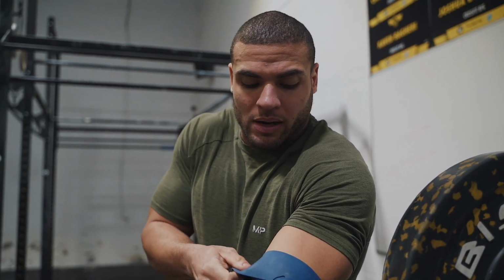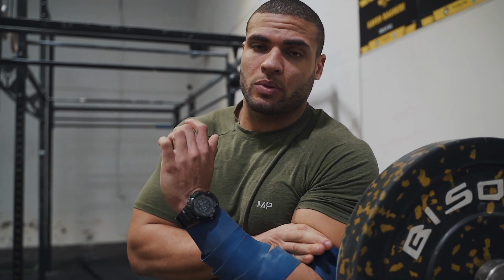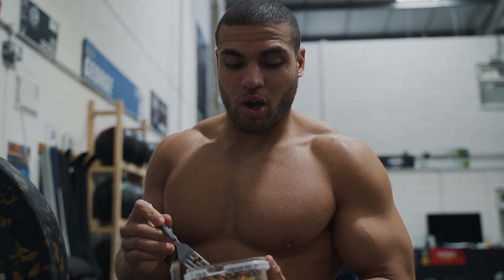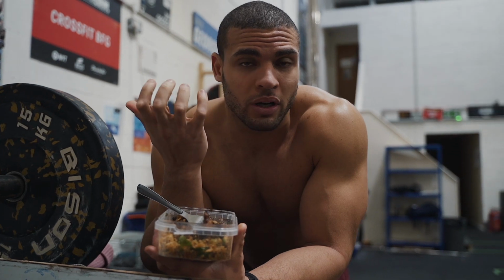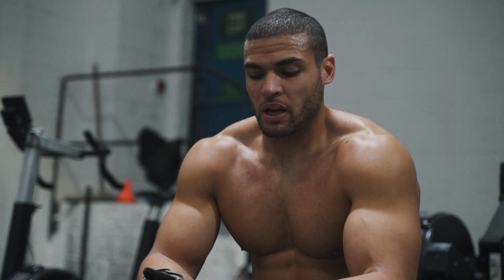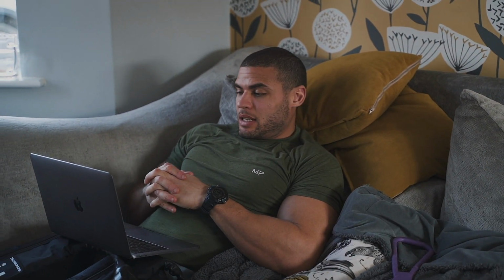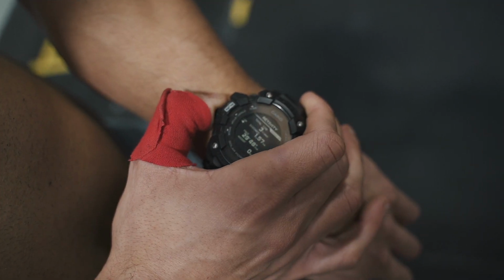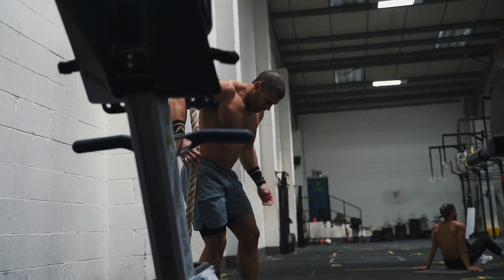Road To Redemption Presented by G-SHOCK: Episode 4 - 21.3 & 21.4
It's the final two workouts of the CrossFit Open 2021 and Zack takes you deep into his strategy. See how he intends to hit the workouts and how his strategy plays out in reality.